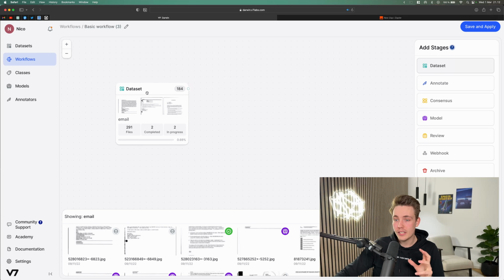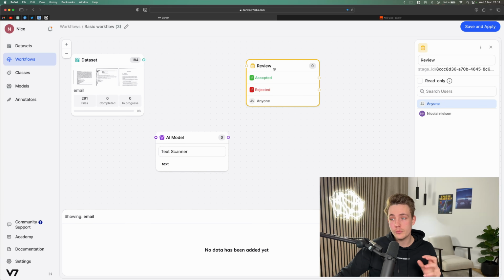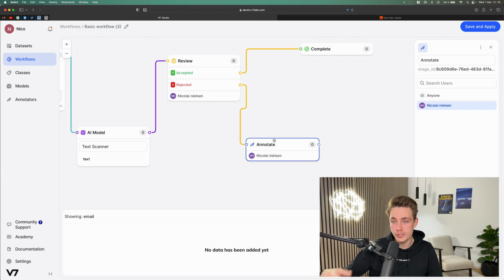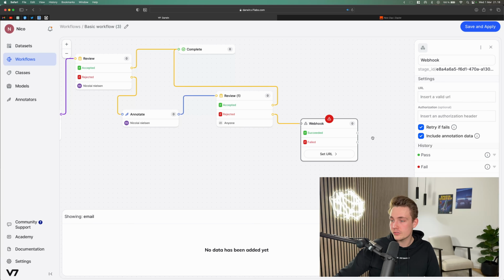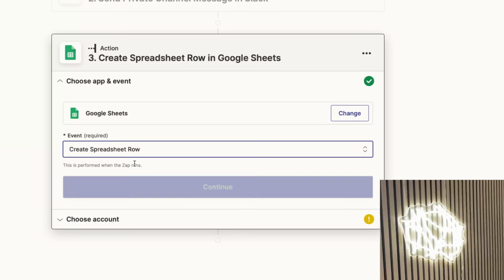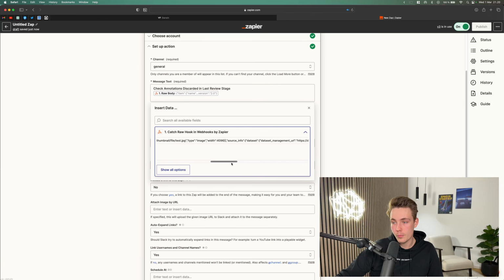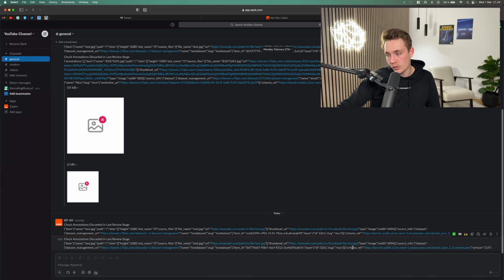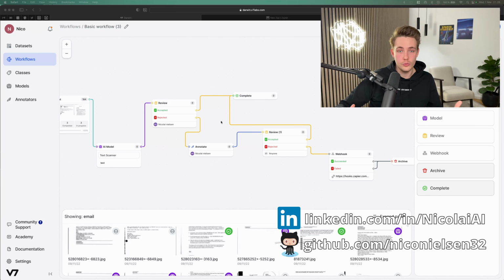How to Use Webhooks in Your Data Annotation Process | V7 Tutorial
Inside my school and program, I teach you my system to become an AI engineer or freelancer. Life-time access, personal help by me and I will show you exactly how I went from below average student to making $250/hr. Join the High Earner AI Career Program (PRICES WILL INCREASE SOON)

In this video 📝 we’ll look at how webhooks can be used to automate notifications and trigger other events in your data annotation pipeline. I’ll focus on the V7 platform, a popular tool for data labeling, and provide step-by-step instructions on how to set up and use webhooks in your annotation process.

Timestamps:
0:00 - What is a webhook?
1:35 - Setting up a basic annotation flow
5:50 - How to add a webhook stage to a V7 workflow
6:48 - Setting up Zapier automation to generate a webhook URL
9:55 - Testing your webhook-based notifications
11:11 - Summary and outro